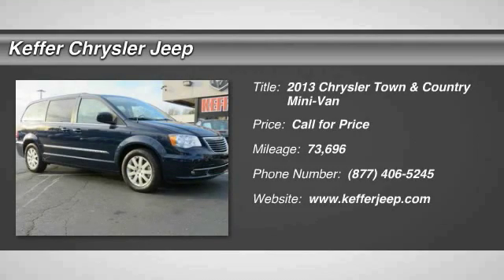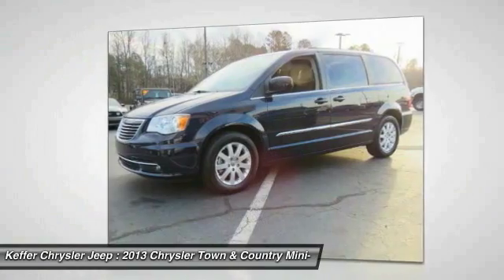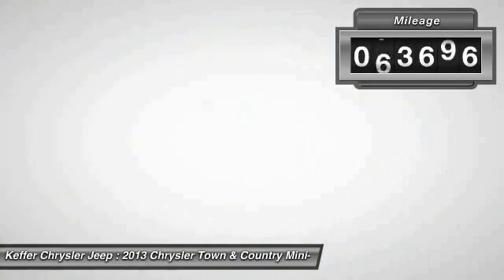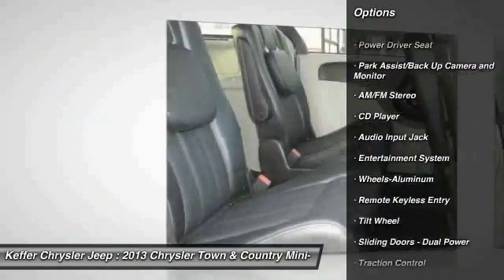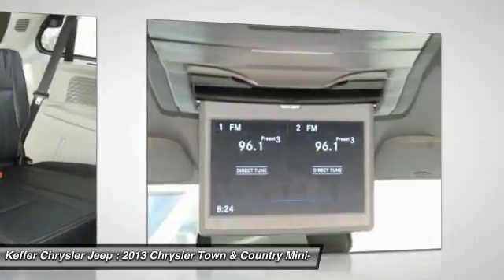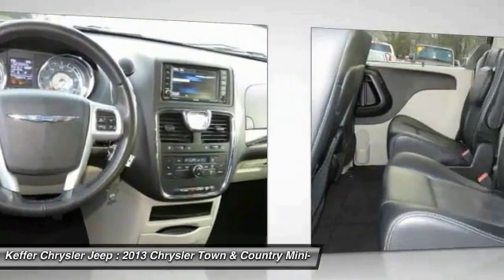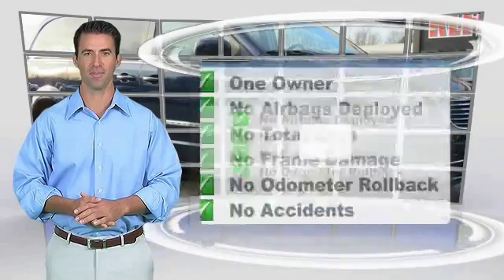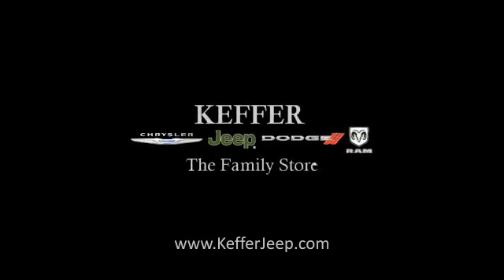2013 Chrysler Town & Country Charlotte NC 12580P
2013 Chrysler Town & Country Touring

** NEW PRICE! **, CLEAN CARFAX!, Back Up Camera, Bluetooth / Hands Free, Must See!, And 120 POINT SAFETY INSPECTION ON THIS VEHICLE! For your Peace of Mind. 3.6L 6-Cylinder SMPI DOHC, 6-Speed Automatic, and Black. The Family Store is Carolina's #1 Volume Dealer! Home of the Best Price Guarantee on EVERY vehicle! Why Shop anywhere else?  We have no games , nor gimmicks! Simply VIP customer service and no extra fees. Full disclosure, Best Price Guarantee, and VIP customer service! We are looking forward to meeting you very soon! brbrYou'll be hard pressed to find a cleaner 2013 Chrysler Town & Country than this spotless gem. Consumer Guide gives credit to Town & Country for it interior space and quietness. It is nicely equipped with features such as ** NEW PRICE! **, 120 POINT SAFETY INSPECTION ON THIS VEHICLE! For your Peace of Mind, 3.6L 6-Cylinder SMPI DOHC, 6-Speed Automatic, Back Up Camera, Black, Bluetooth / Hands Free, CLEAN CARFAX!, And Must See!. This fantastic Town & Country is just simply in pristine condition. If it was any cleaner, it would be soap! brbrThe Family Store is Carolina's #1 Volume Dealer! Home of the Best Price Guarantee on EVERY vehicle! Why Shop anywhere else?  We have no games , nor gimmicks! Simply VIP customer service and no extra fees. Full disclosure, Best Price Guarantee, and VIP customer service! We are looking forward to meeting you very soon!